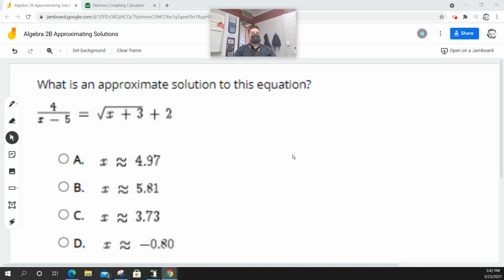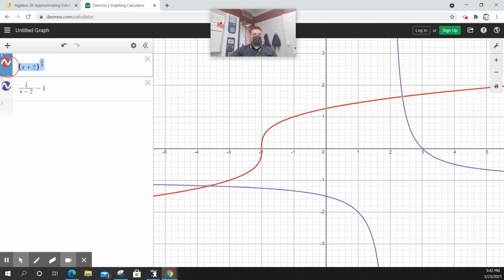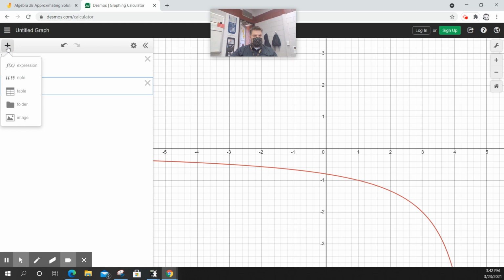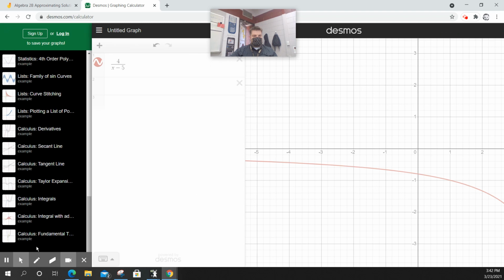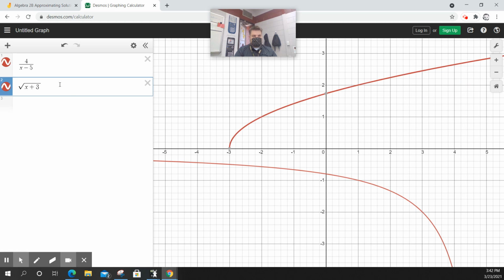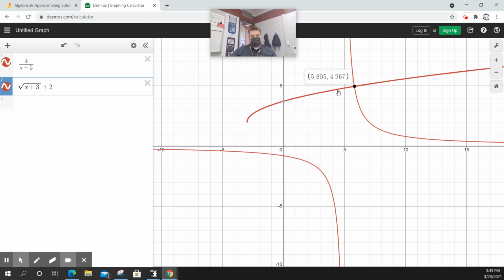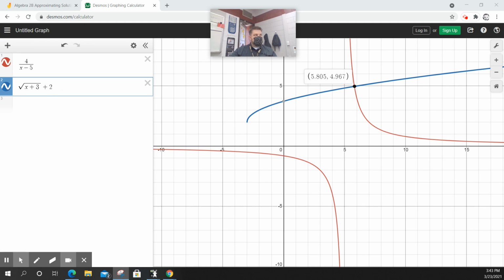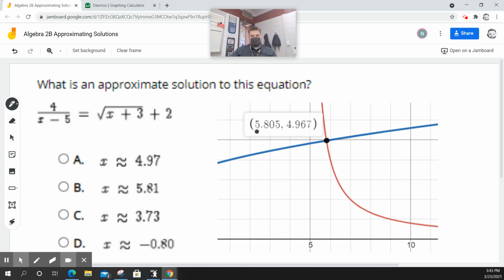Algebra 2B Approximating Solutions Example 9